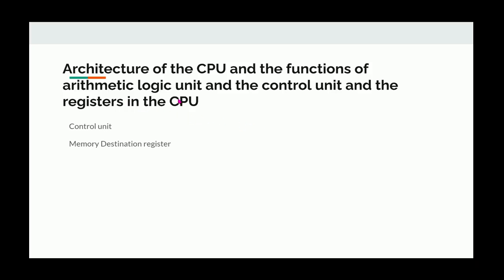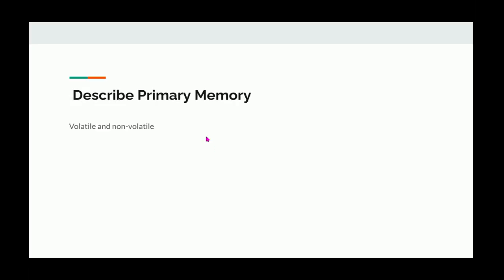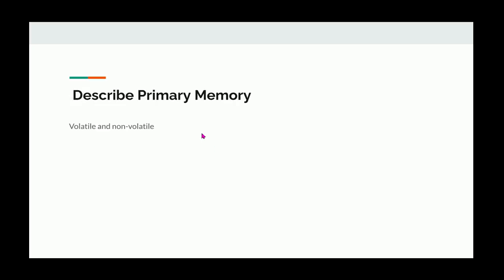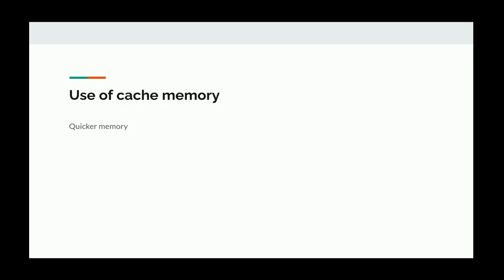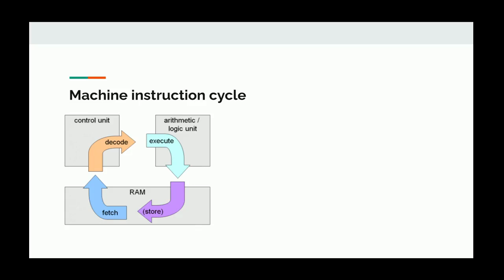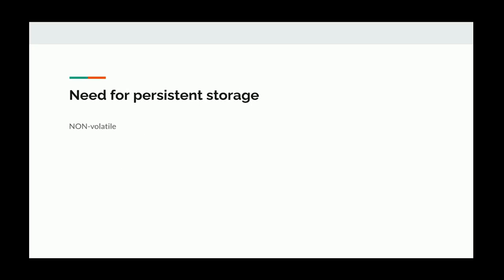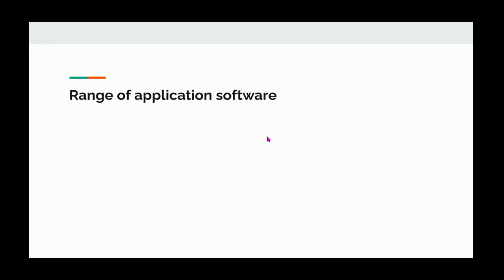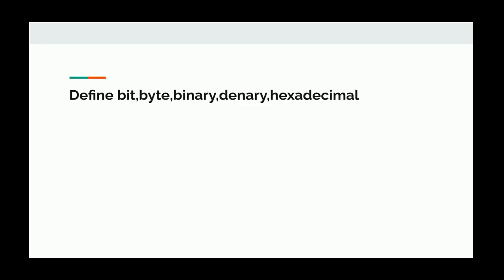Topic 2: Computer Organisation (HL & SL)